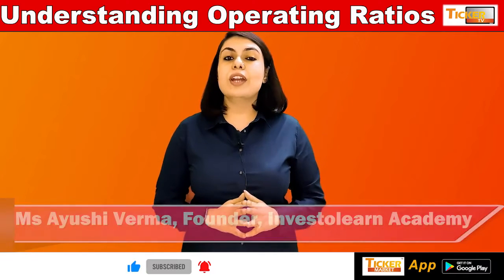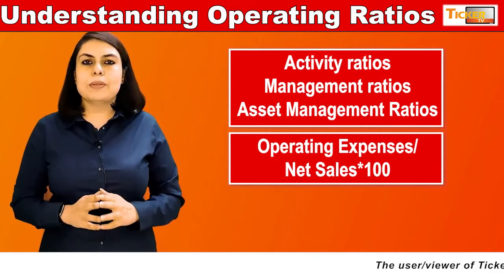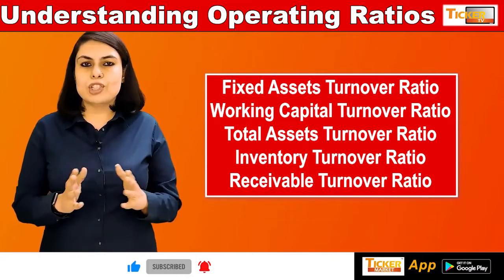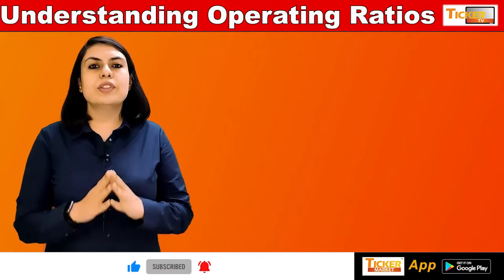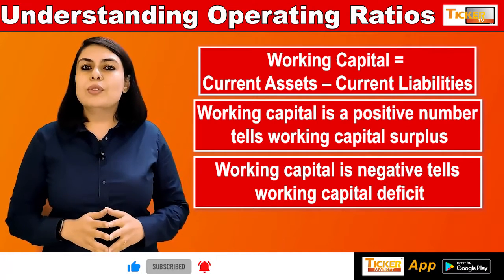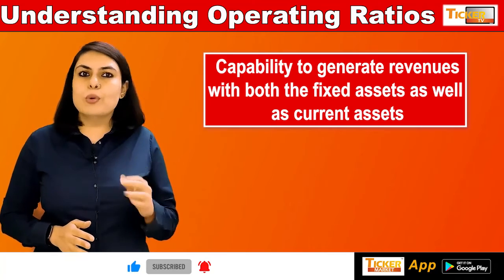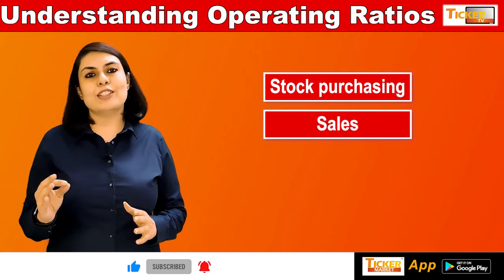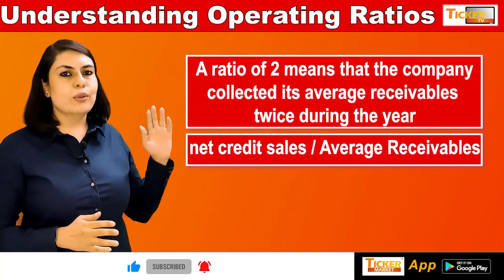Understanding Operating Ratios Under Fundamental Analysis Series By Ms Ayushi Verma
In this video, we will cover the aspects of learning Fundamental Analysis. It’s an opportunity to learn about the Concept of Operating Ratios under Fundamental Analysis.

The content provided on our Website is for educational and informational purposes only and should not be taken as predictions for purchasing or selling shares in the stock market. All copyrights to Investolearn LLP Training center and the content on its Website are the property of the Investolearn LLP unless otherwise noted. The seals, logos, and symbols of Investolearn LLP are copyrighted and should not be used anywhere without our express permission.